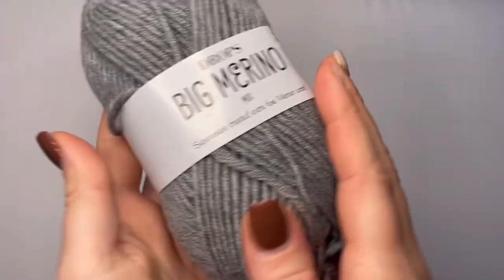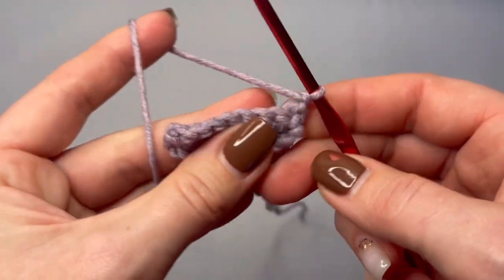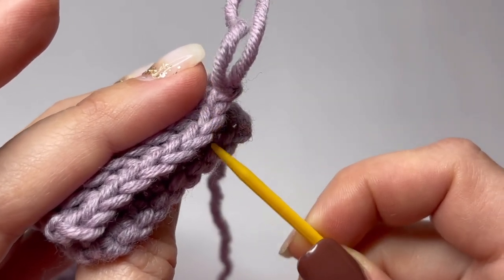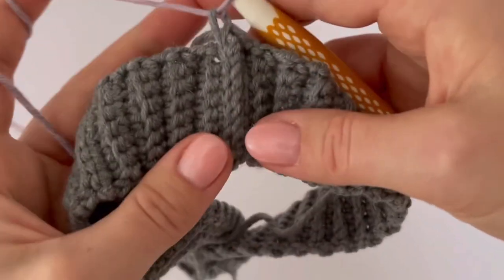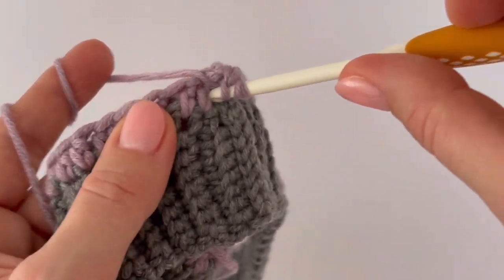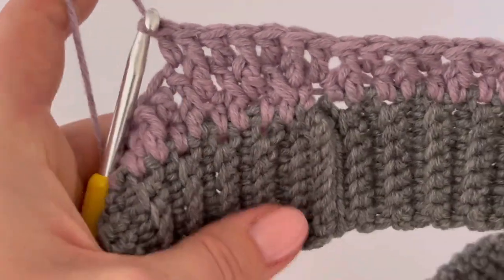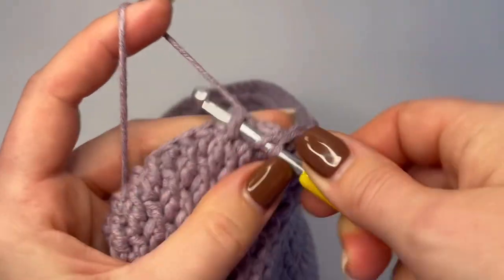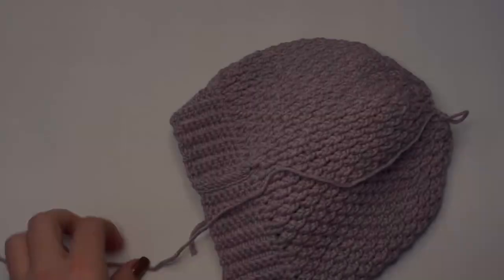How to make a crochet beanie tutorial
In this video I will show you how to make a crochet beanie - free pattern.
Learn How to Make This Crochet Beanie Tutorial!